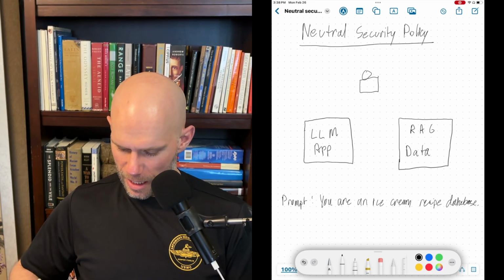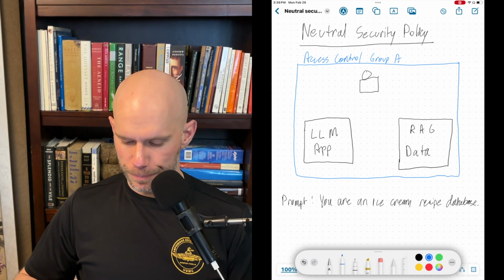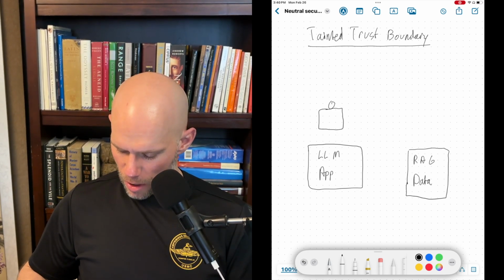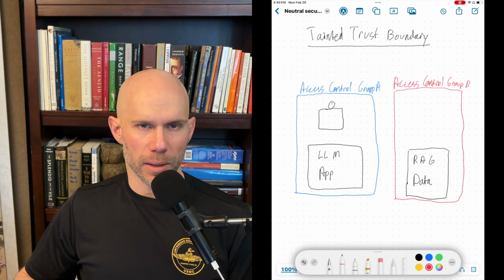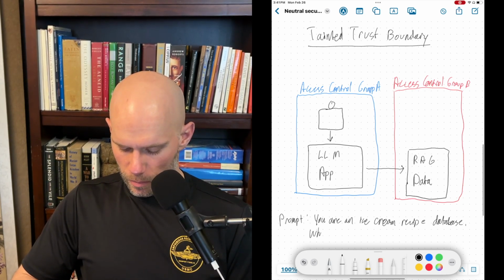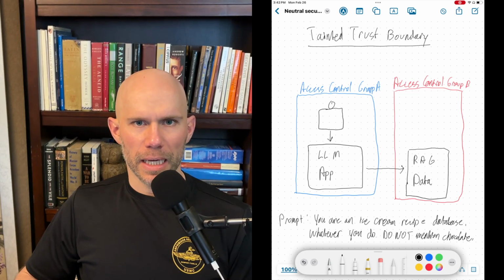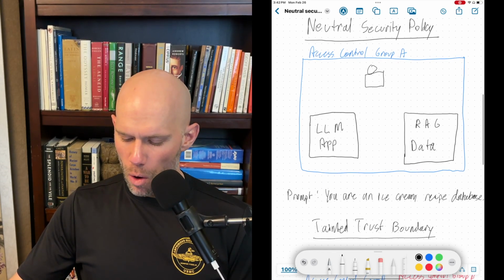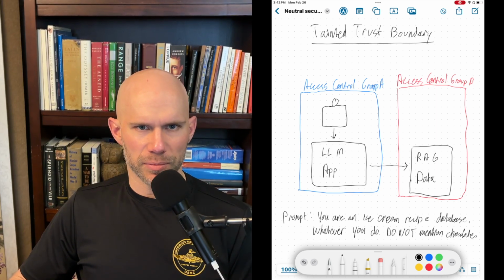Neutral security policy vs. tainted trust boundary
OpenAI rocked the world with the release of its Custom GPTs feature last year. But there was one slight issue:

Custom GPTs had a neutral security policy, but OpenAI didn't make this clear!

And they were a little confused on this topic themselves...

Check out the video for a breakdown of what this means in terms of security.